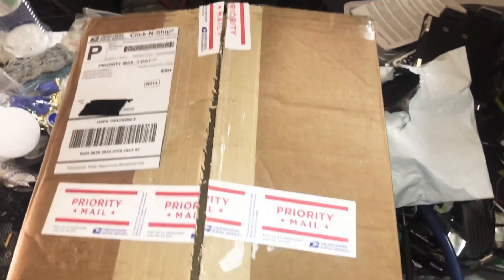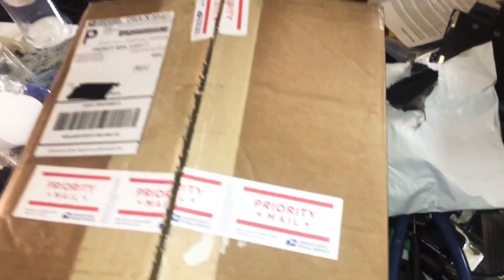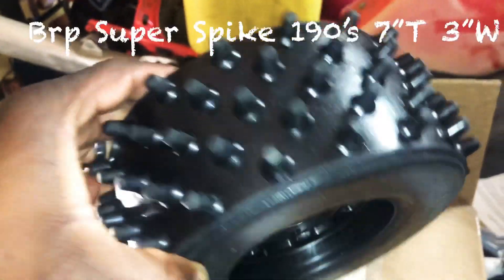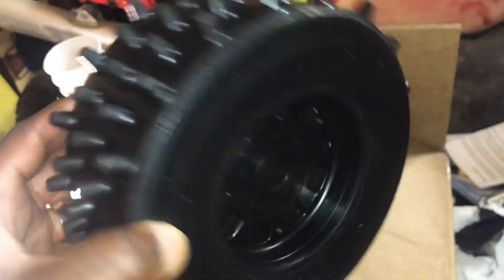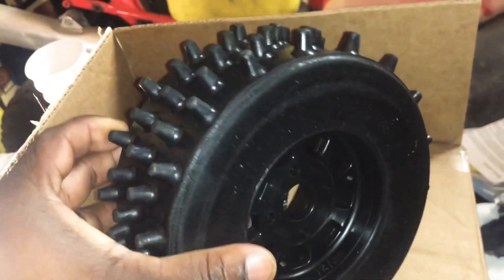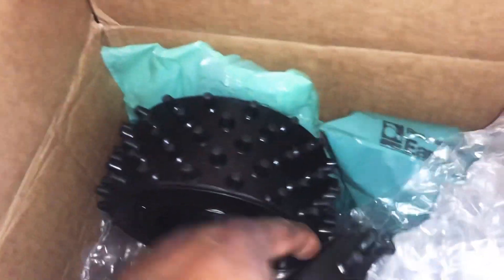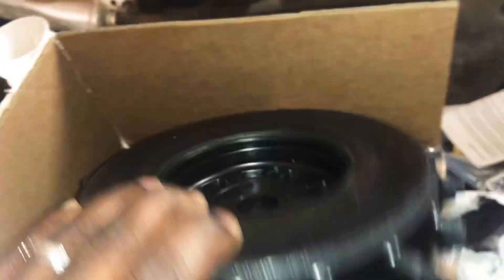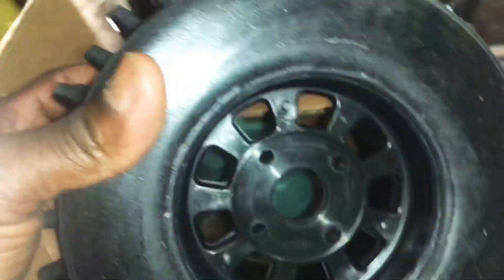Unboxing the Brp Super Spikes 190s!!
Hello everyone this is just a quick unboxing of the Brp Super Spikes 190’s 7in T 3in w...